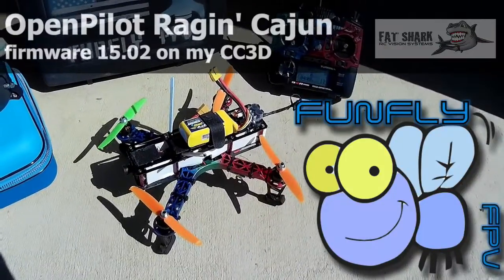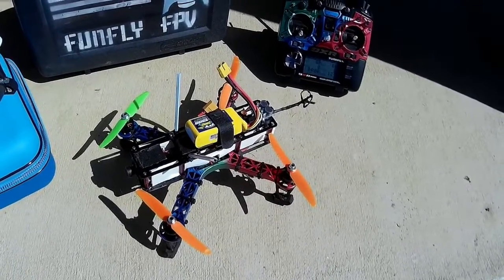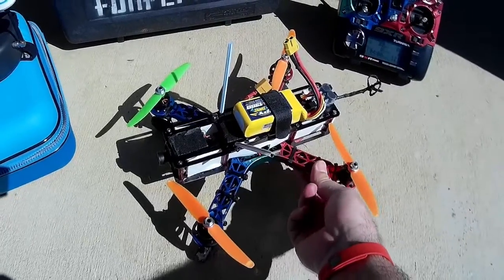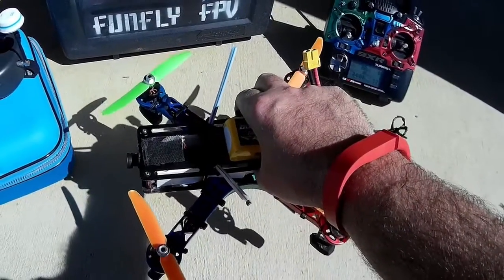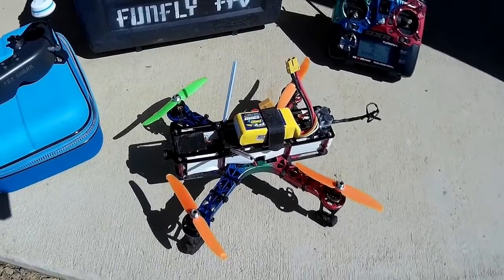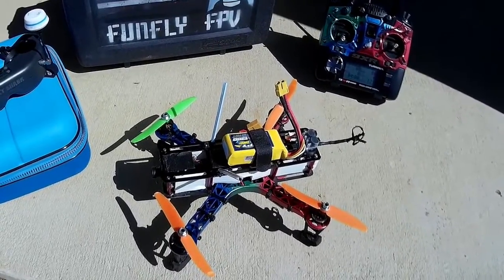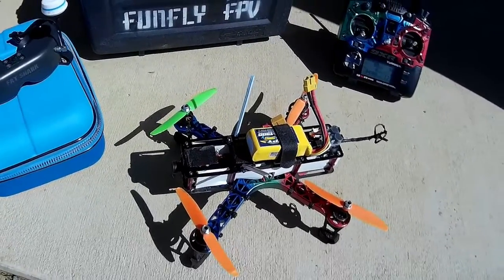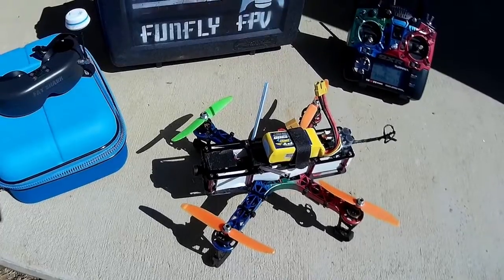OpenPilot 15.02 - Ragin Cajun Firmware Update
I installed the latest 15.02 version of the OpenPilot software on my HobbyKing FPV250 and test it out at the park in a quick flight. Now with OneShot125 and PWMSync support.